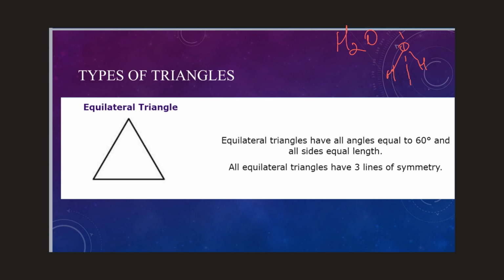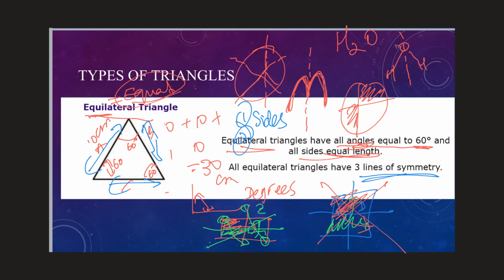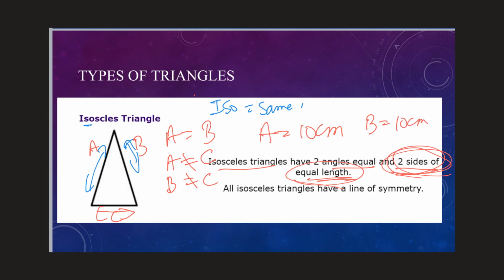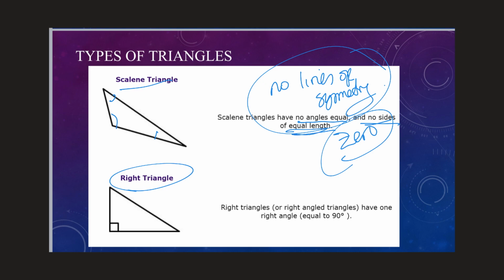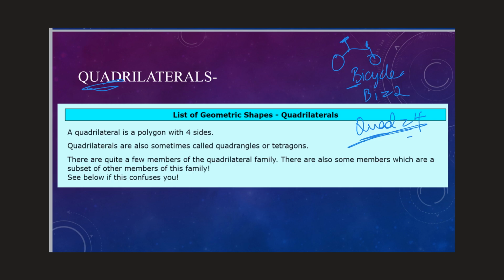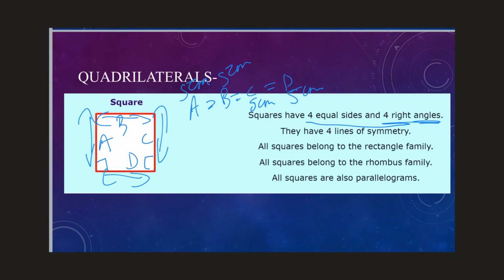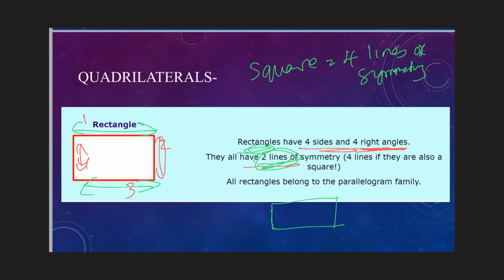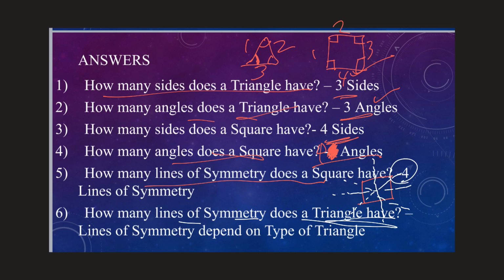SHAPES: Just a small recap of what we did last weekend including the Slides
Here we talk about shapes and their properties: number of sides, lines of symmetry and angles.